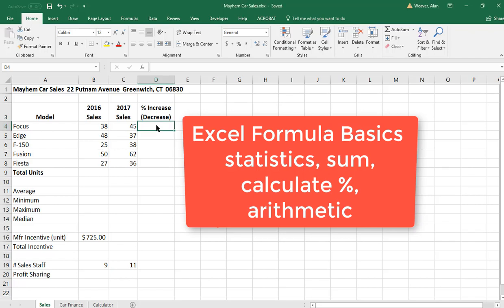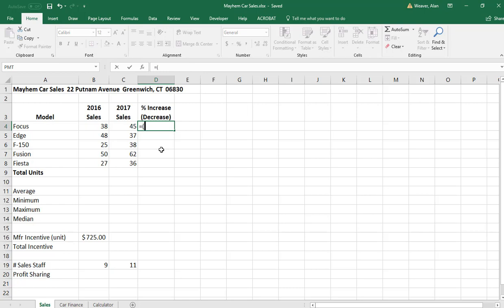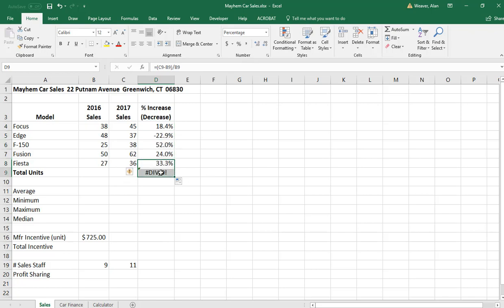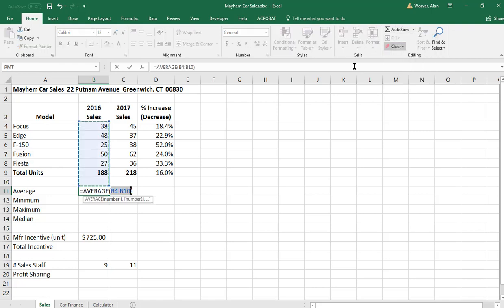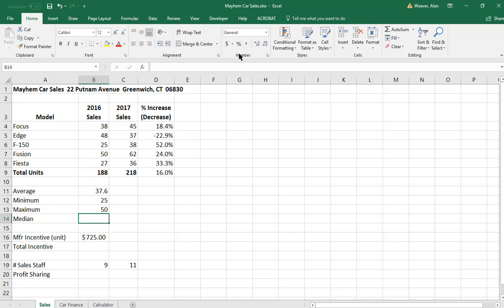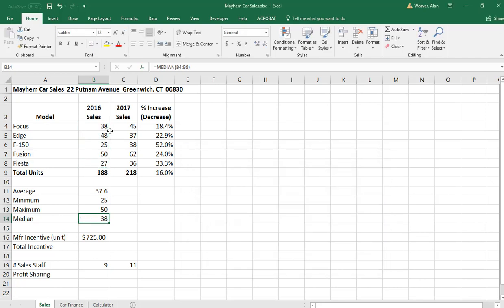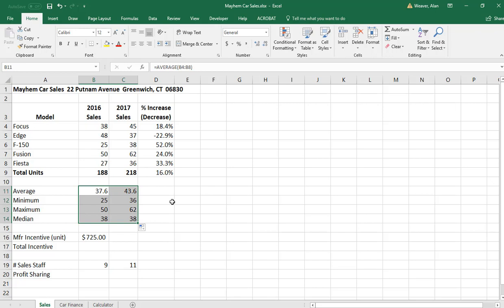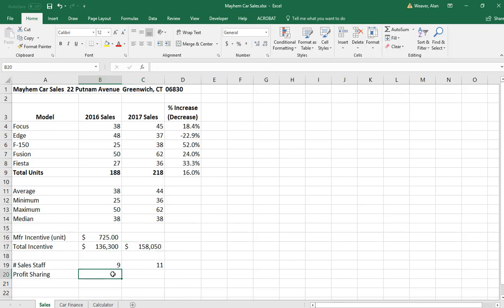Excel formula basics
This shows how to calculate percentages, statistics, sum function, and use of absolute references